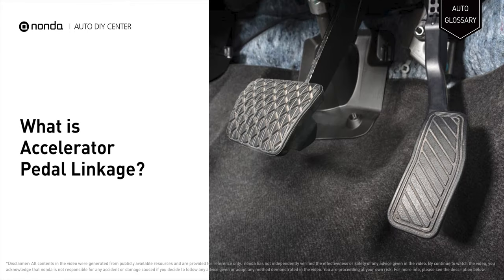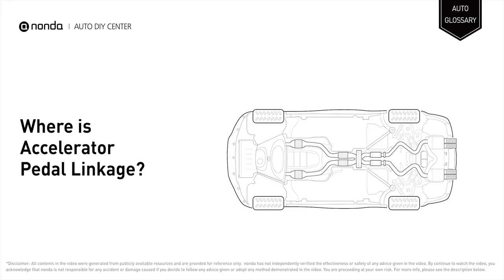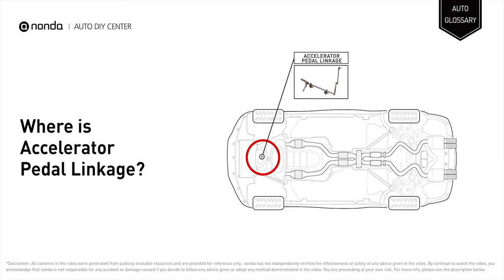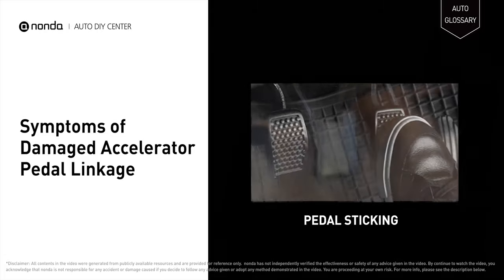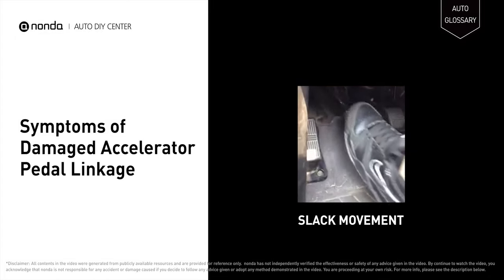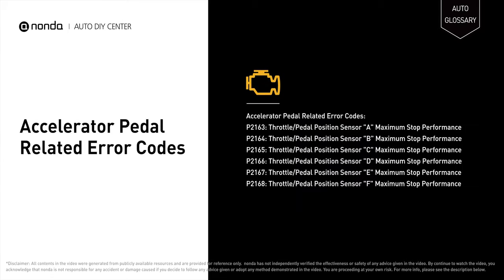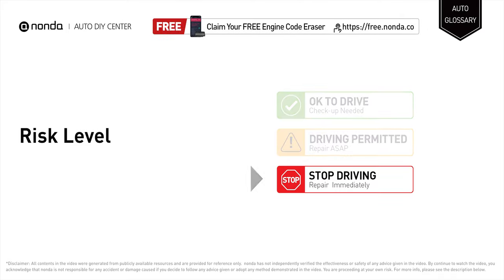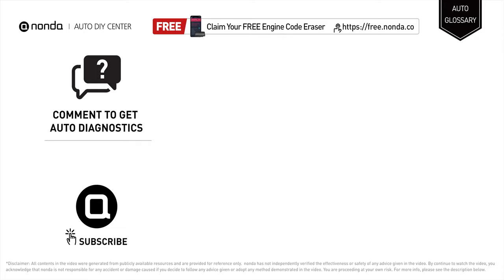Accelerator Pedal Linkage Explained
The Accelerator Pedal Linkage is the linkage connecting the accelerator pedal of an automotive vehicle to the carburetor throttle valve or fuel injection control.

Symptoms of Damaged Accelerator Pedal Linkage:
STIFF PEDAL
PEDAL STICKING
SLACK MOVEMENT

Risk Level:
STOP DRIVING
REPAIR IMMEDIATELY

0:00 What is Accelerator Pedal Linkage
0:10 Where is Accelerator Pedal Linkage
0:22 Symptoms of Accelerator Pedal Linkage
0:47 Claim a FREE Engine Code Scanner